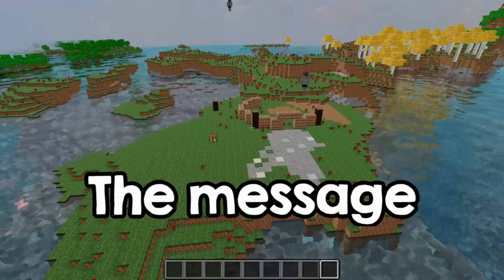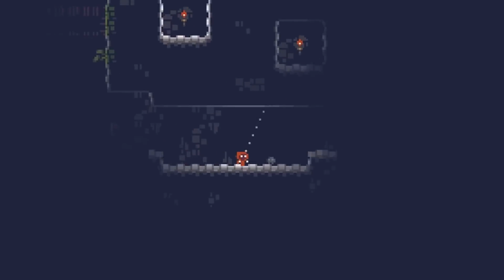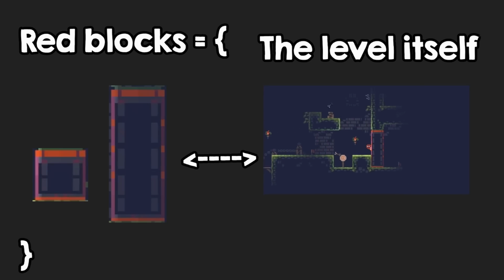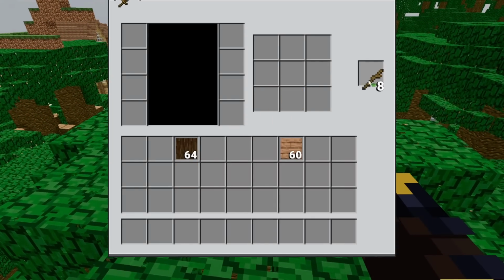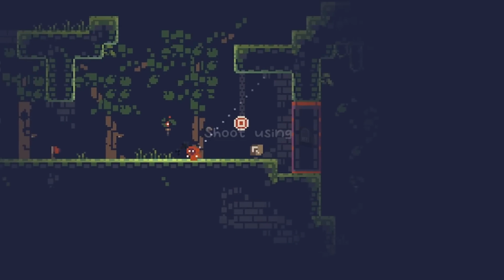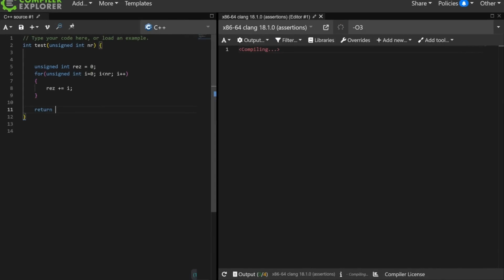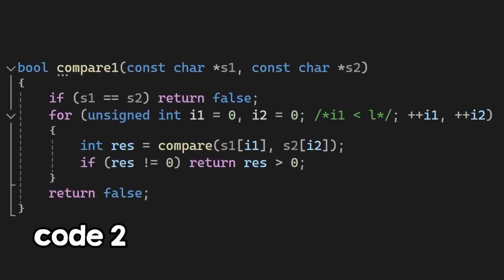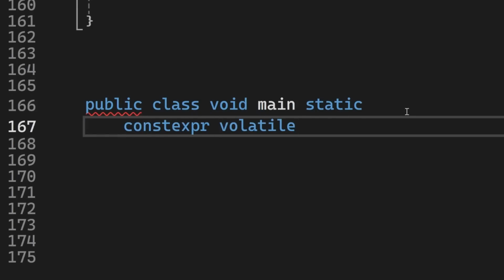Why Optimizations are bad!...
Credits:

Music: Evan King - Everything is Okay soundtrack: C418 - Aria MathMinecraft soundtrack: C418 - Moog CityMinecraft soundtrack: C418 - Haggstrom